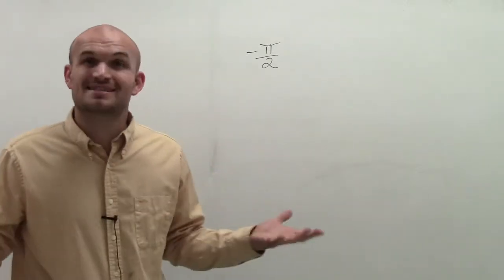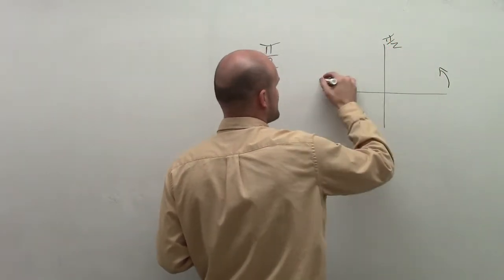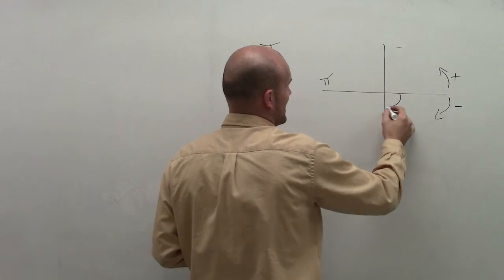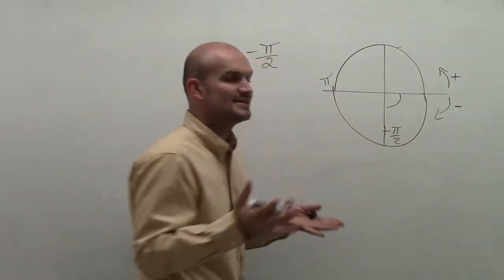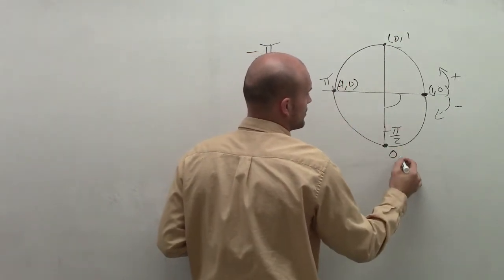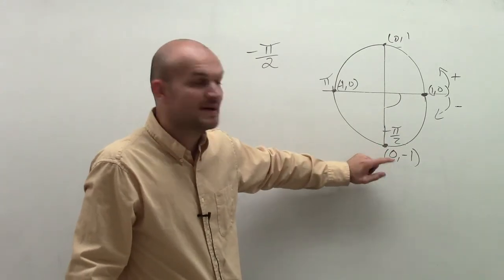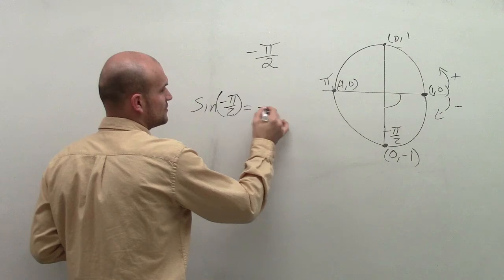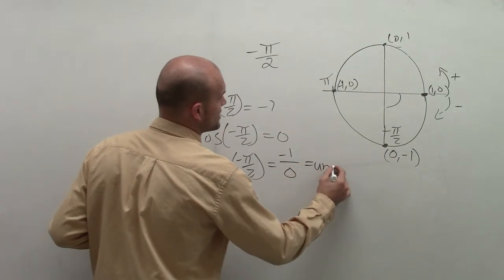Evaluate for sine cosine and tangent using reference angles